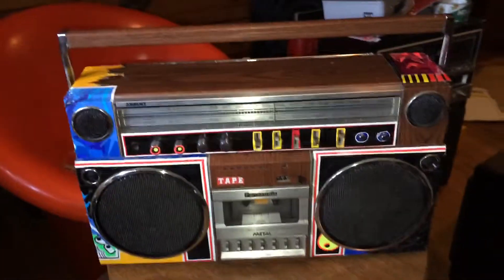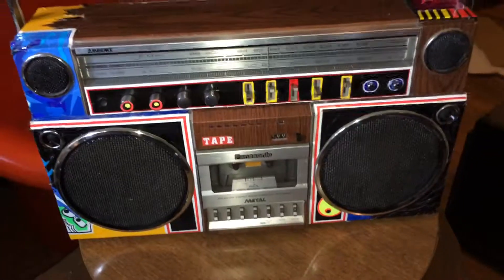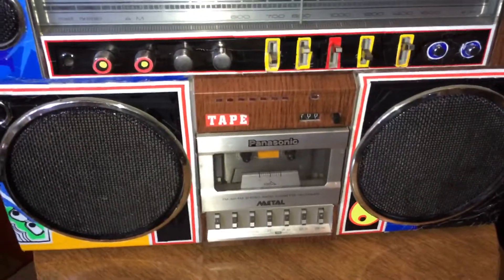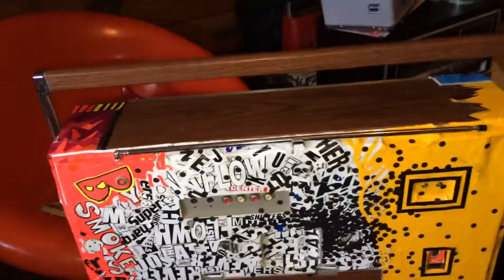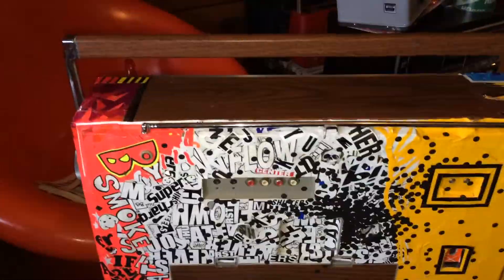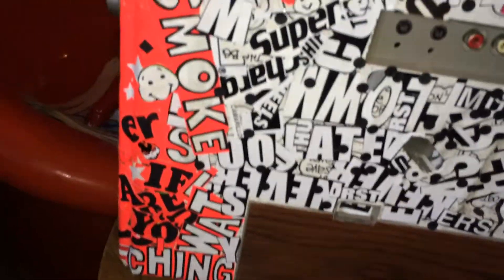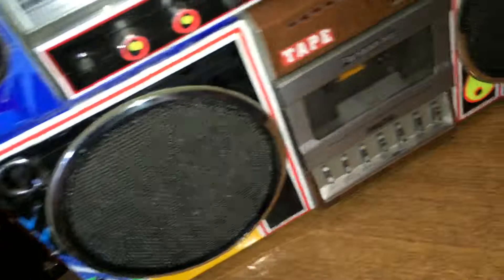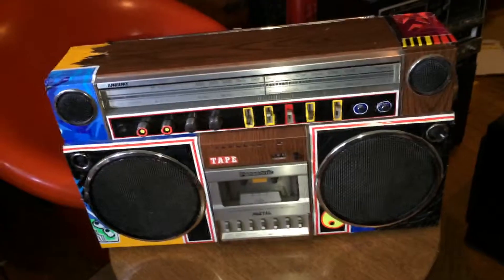Woodie Be Scando Sticker Art Boombox ..Sold